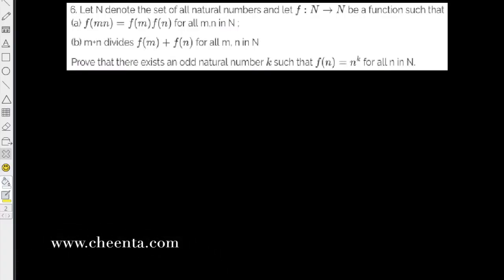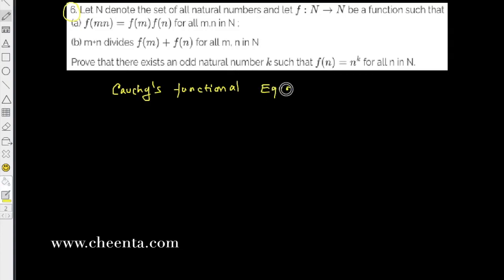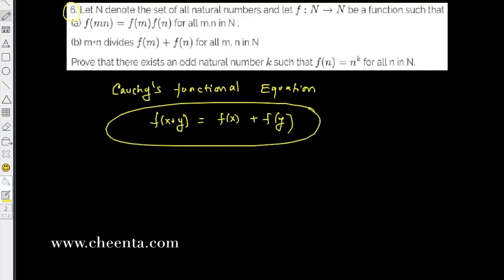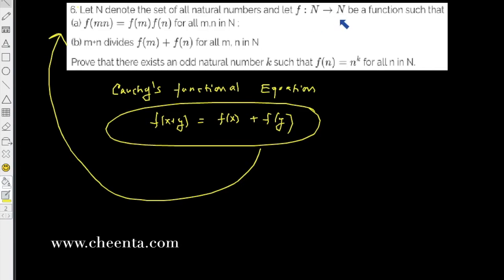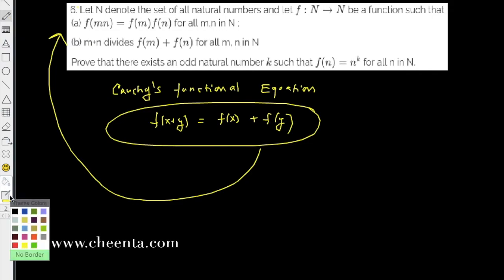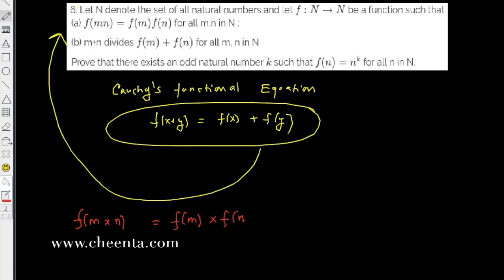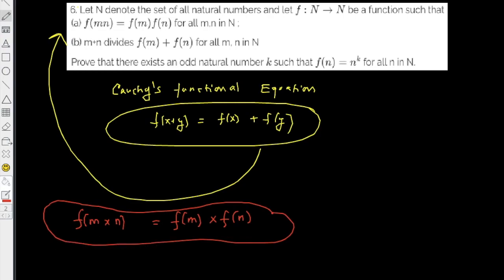INMO 2018 Problem 6: Part 1 | Application of Cauchy's Functional Equation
Application of Cauchy's Functional Equation

Happy learning!